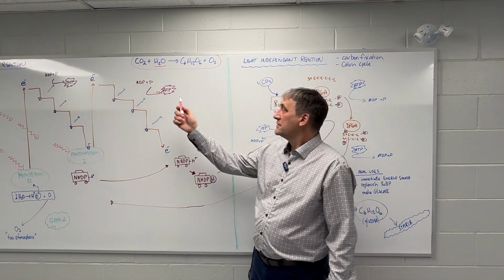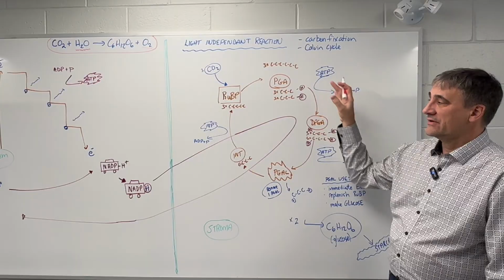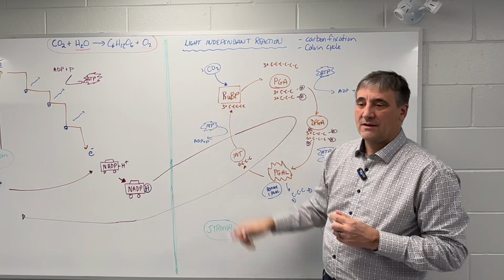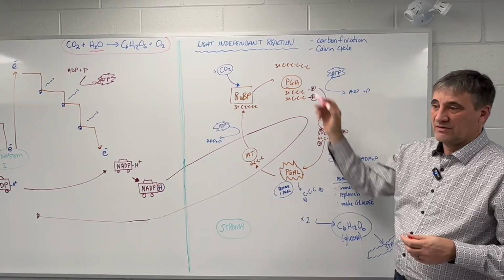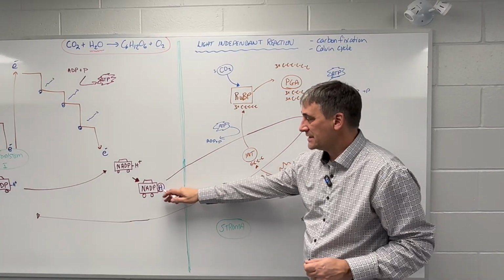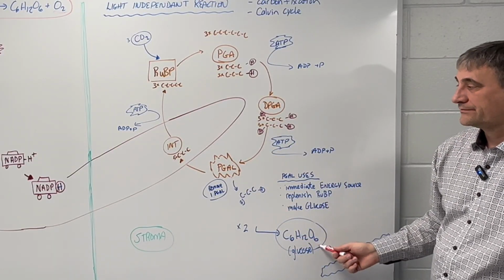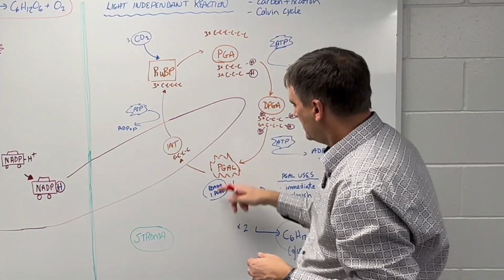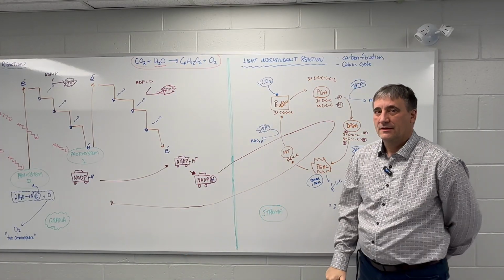Photosynthesis Dark Reaction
Part 2 of the Photosynthesis series.
This video describes the reactions that occur in the dark reaction whereby photosynthetic cells are able to produce glucose.